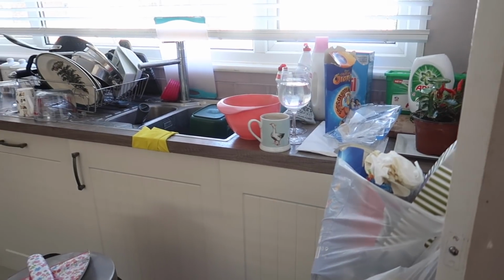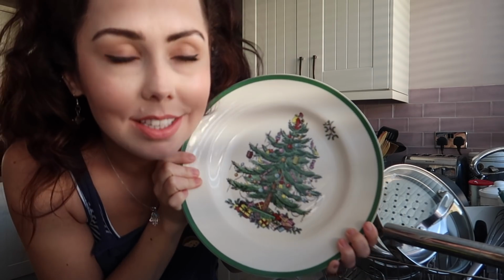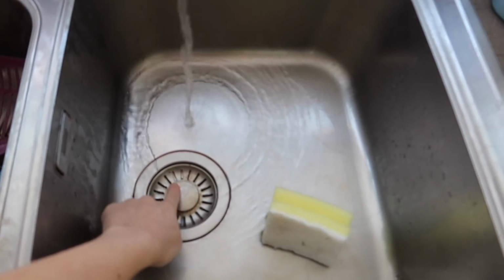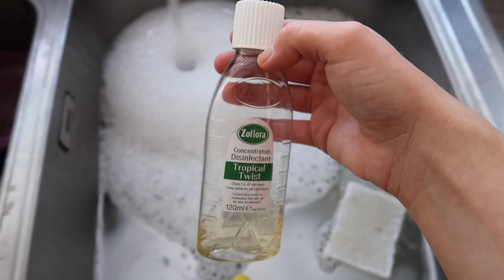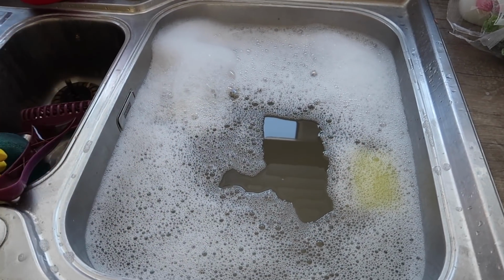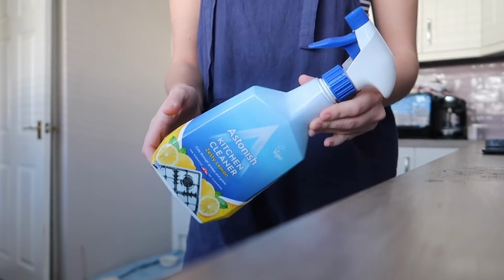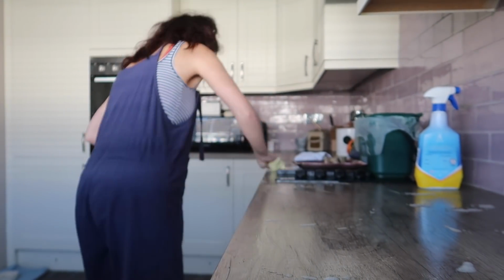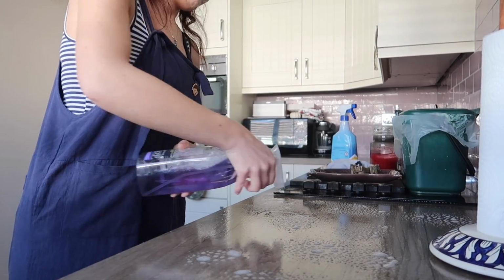AUTUMN SUPER SPEED CLEAN WITH ME | Cleaning Motivation Power Hour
Hello angel pies!! Welcome to another speed clean video, Autumn edition!! My last speed clean was quite popular and I know you guys wanted to see another so in this video it is my power hour speed cleaning of my kitchen! I also show you some eco friendly tips and tricks to clean tough stains! thanks for alllll of your positive support!!